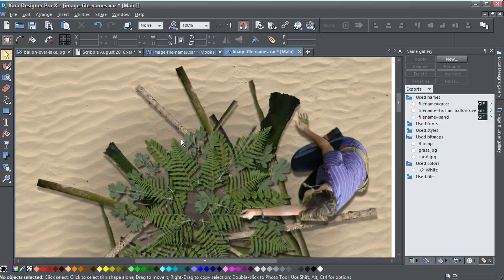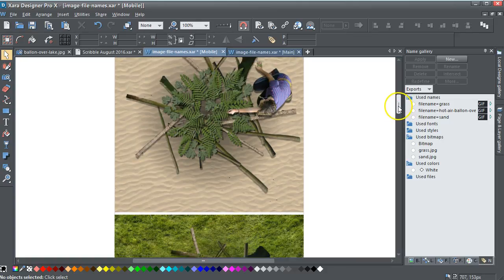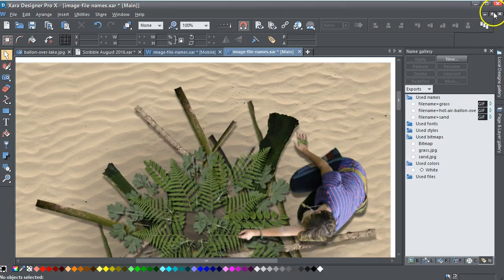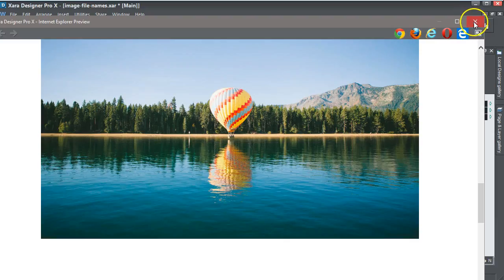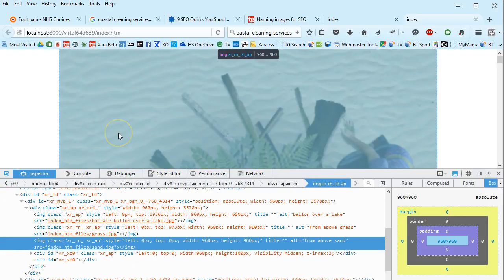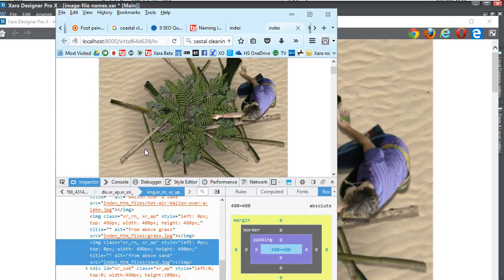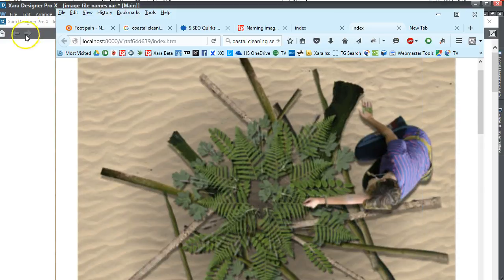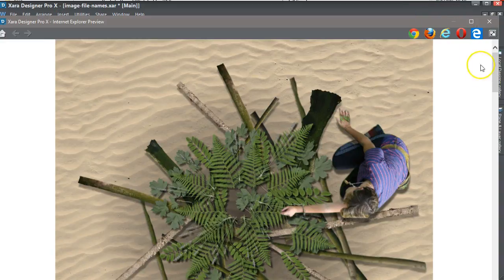Problem with naming an image & variants